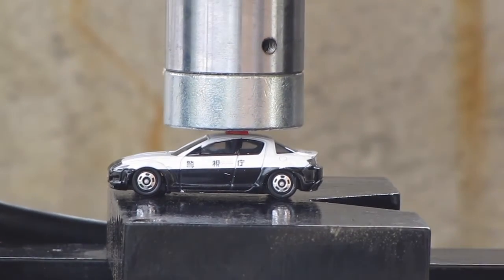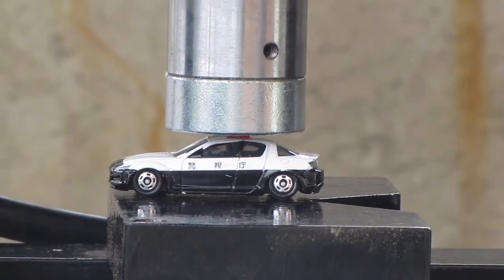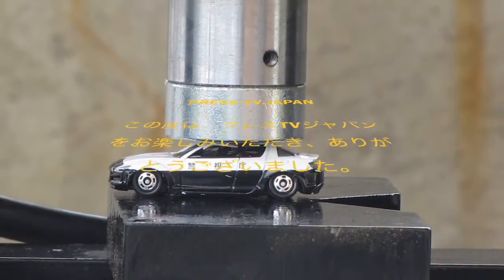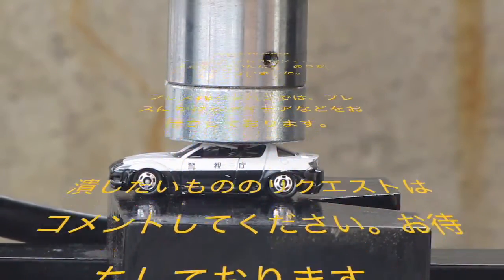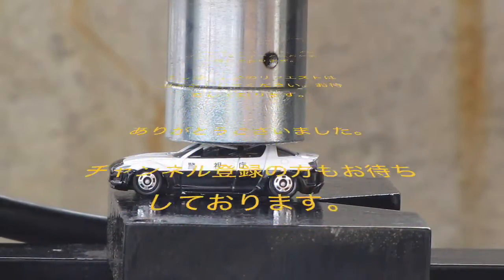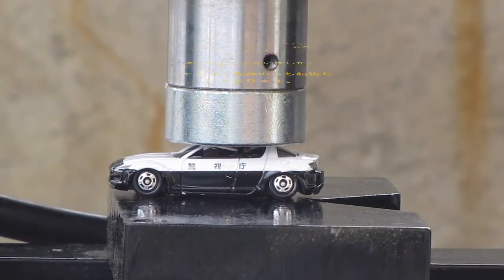氷の板 VS 油圧プレス機 /block ice with Hydraulic press machine.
油圧プレス機　VS　いろんな物　　プレスTVジャパンでは１日1本のプレス動画を配信中！！
※潰したい物のリクエストなどありましたら、ご連絡ください。　Hydraulic press machine！！

プレスTVジャパンでは、ご覧のみなさんから、リクエストをお待ちしております。コメントで潰したい物をお書きください！　Hydraulic press machine